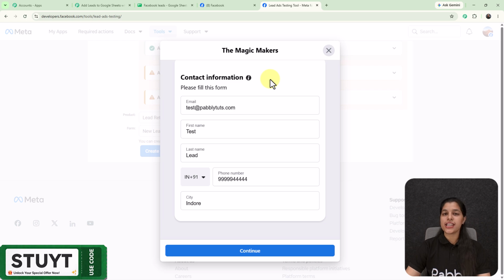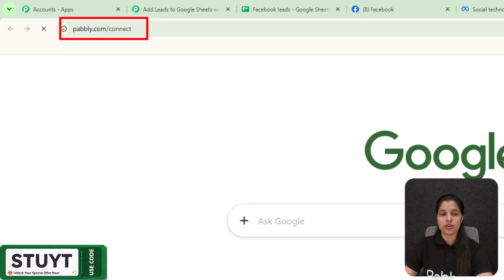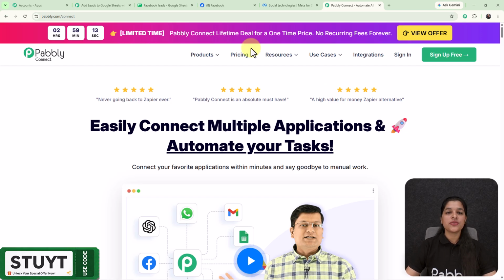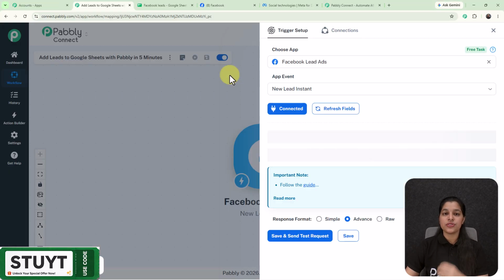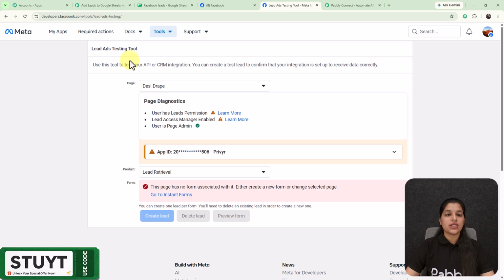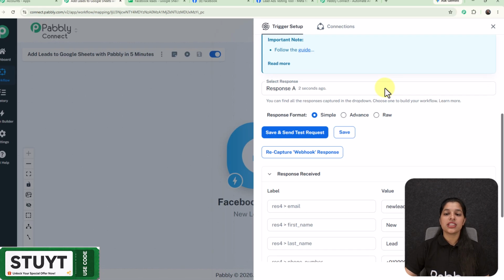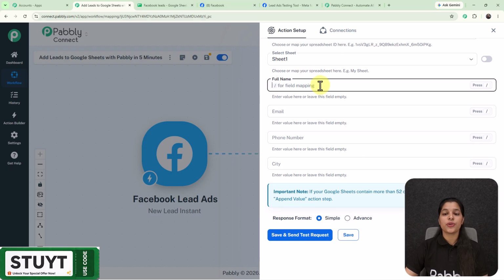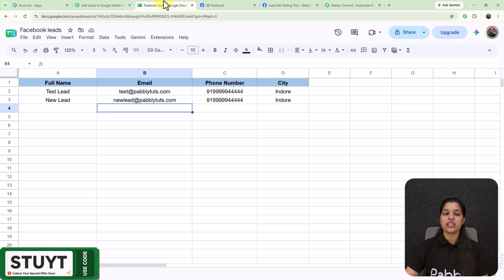Add Leads to Google Sheets with Pabbly in 5 Minutes 🔥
Want to automatically save new leads in Google Sheets? In this tutorial, you'll learn how to connect your lead source with Google Sheets and add new lead details automatically using Pabbly Connect.

Whenever a new lead is generated, their name, email, phone number, and other details can be added directly to your spreadsheet. This helps reduce manual data entry, keep your leads organized, and make follow-ups easier.

This automation is useful for marketers, sales teams, agencies, real estate businesses, ecommerce stores, and small businesses looking for a simple lead management workflow.

Use Case:-

Capture new leads from your website, forms, or ads automatically. Send every lead directly to Google Sheets in real time. No manual data entry or coding required.

Benefits of Pabbly Connect:

1. Automation: Save time, money, and resources by automating tasks.

2. Integration: Connect various web services to create efficient workflows.

3. Security: Enjoy industry-standard security for your data.

4. Scalability: Easily add new applications and services to your workflow.

5. Cost-effective: Choose from plans suitable for different business sizes, with no charges for internal tasks.